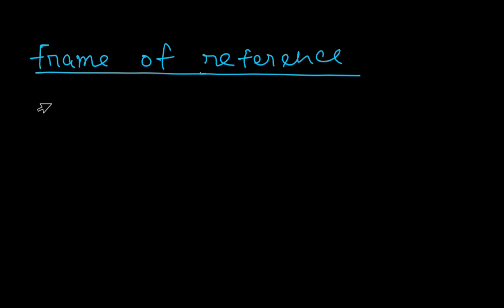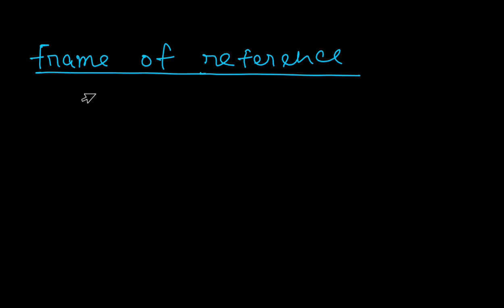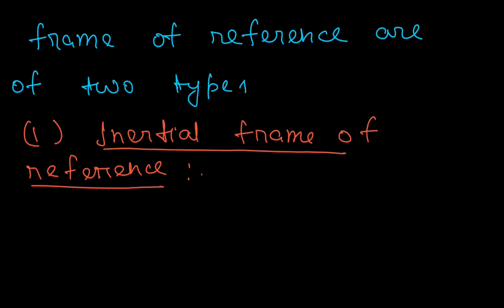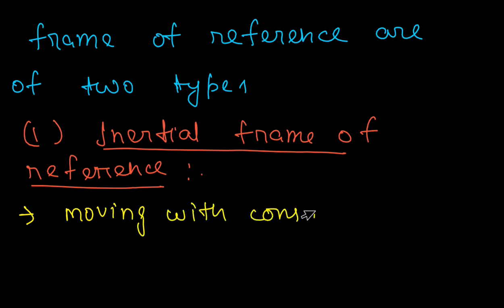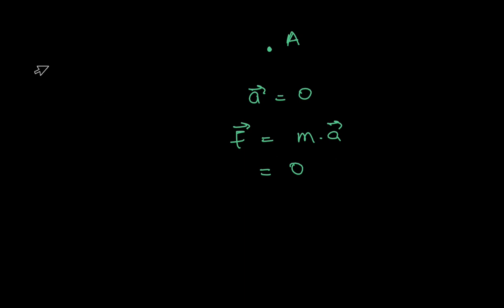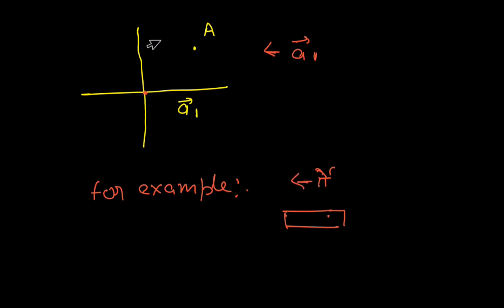FRAME OF REFERENCE CLASS 11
INERTIAL FRAME OF REFERENCE
NON INERTIAL FRAME OF REFERENCE
WHY NEWTONS LAWS OF MOTION DO NOT HOLD GOOD IN NON INERTIAL FRAME OF REFERENCE